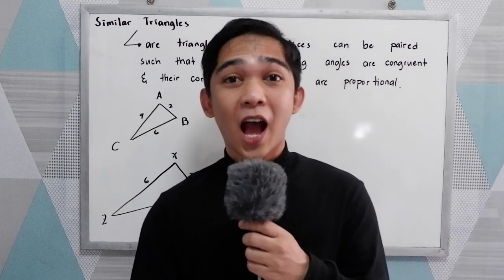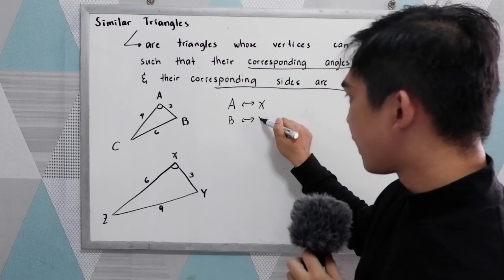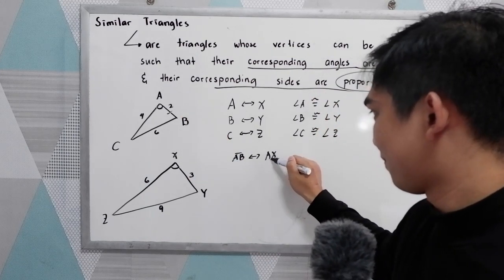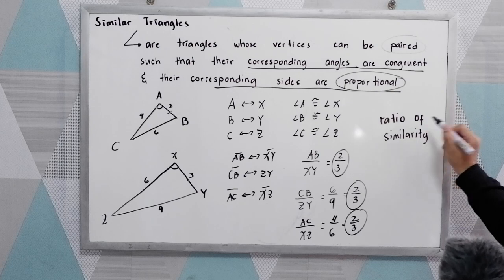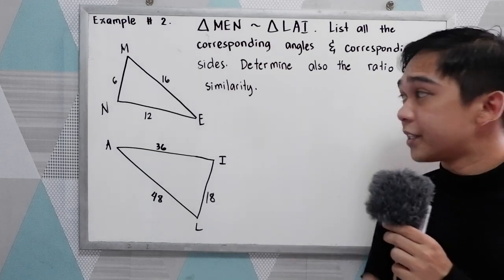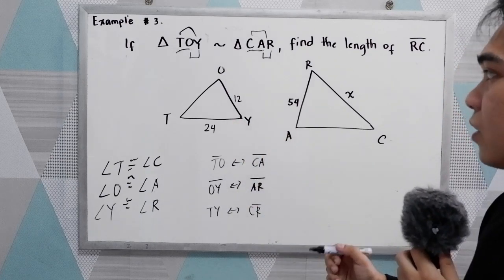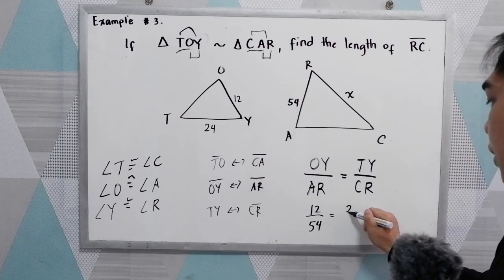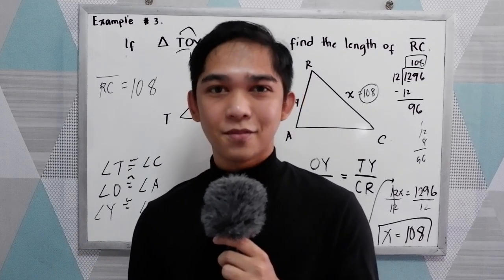Similar Triangles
In Euclidean geometry, two objects are similar if they have the same shape, or one has the same shape as the mirror image of the other. More precisely, one can be obtained from the other by uniformly scaling, possibly with additional translation, rotation and reflection.